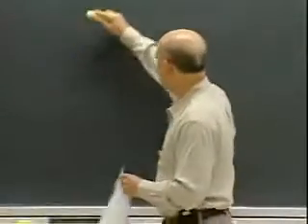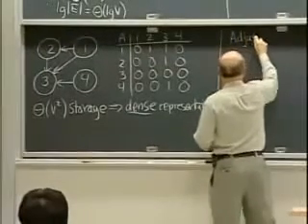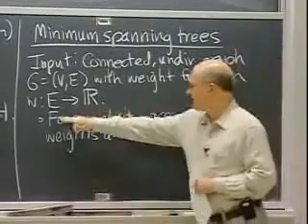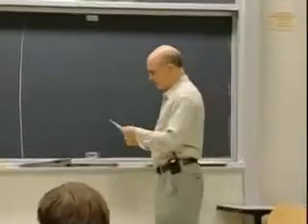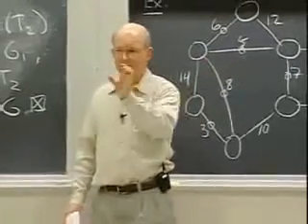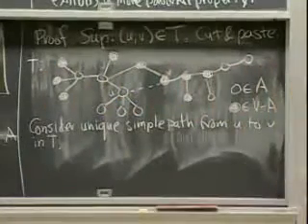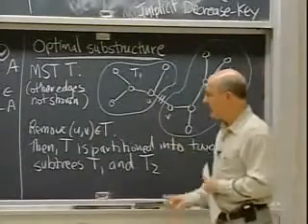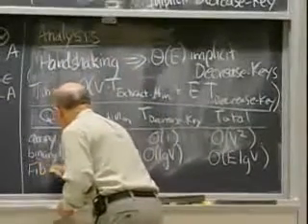Saylor.org CS303: Leiserson and Demaine's "Introduction to Algorithms Lecture 16"